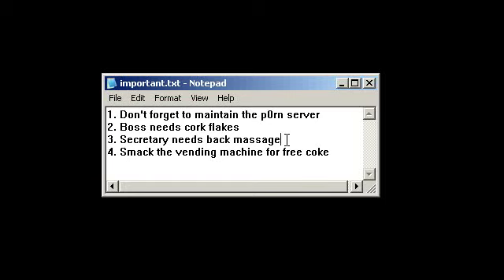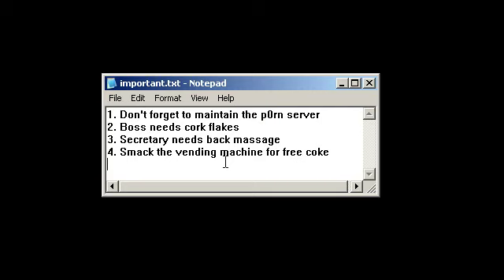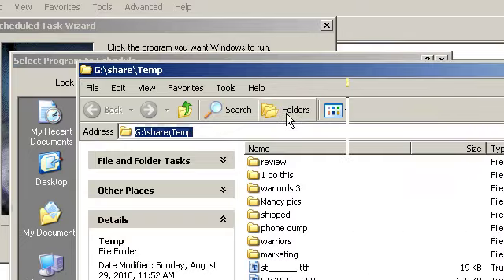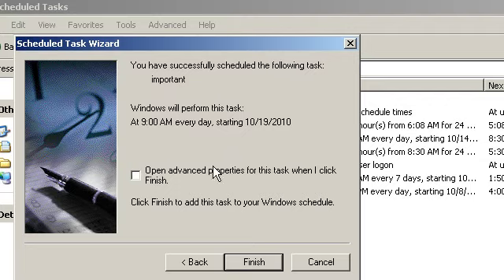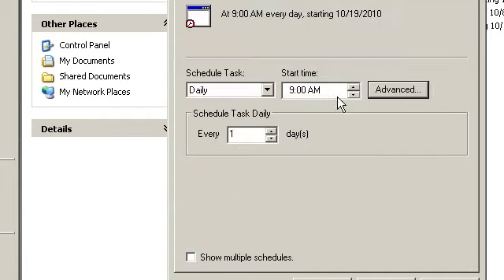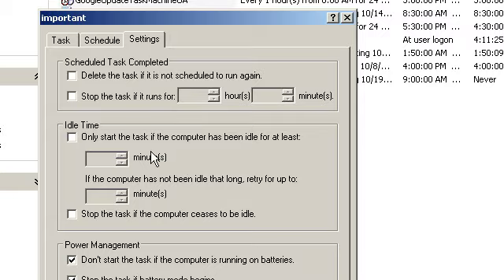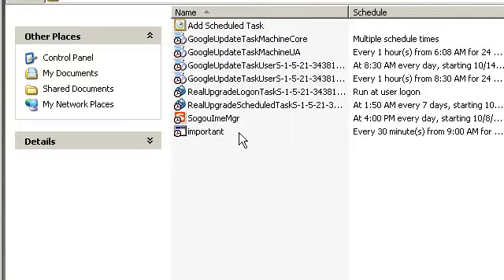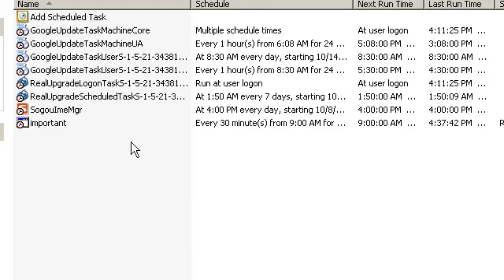Autostart programs on schedule with Windows task scheduler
Imagine this: Your boss says, "OK, I need you to remember to do this task every 30 minutes, starting at 5PM every day, and stopping at 9. You're going to remember that perfectly right? You... got a kitchen timer, right? And I'm going to fire you if you ever forget!"

Then he puts a kitchen timer on your desk.
Well now you're screwed.

You can tell Windows that you want to open any file or program, at a certain date & time, then re-open it according to a specific schedule, such as every 30 minutes for the next 4 hours.

That kitchen timer just became a paper weight.